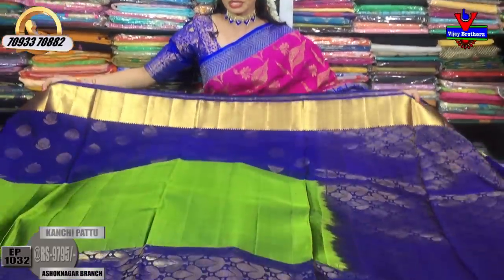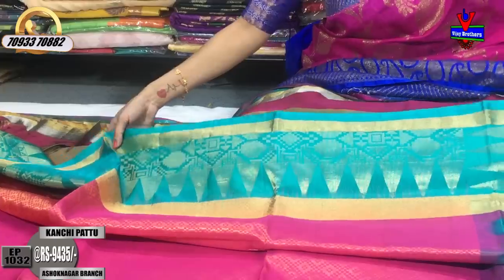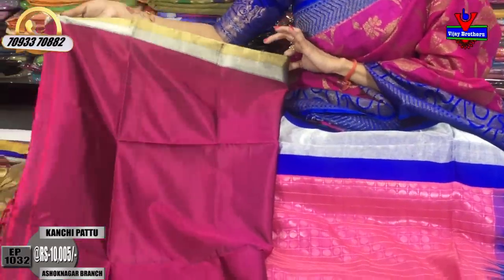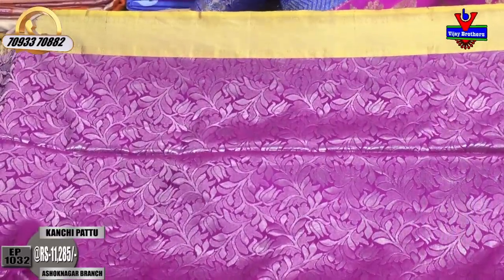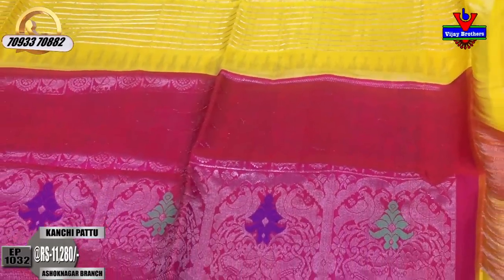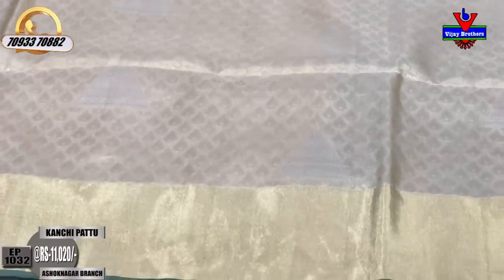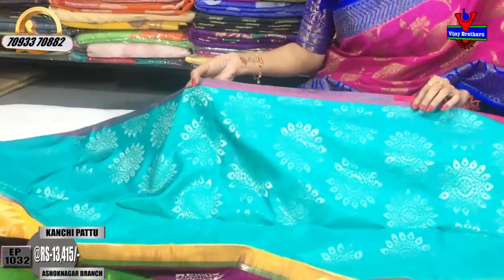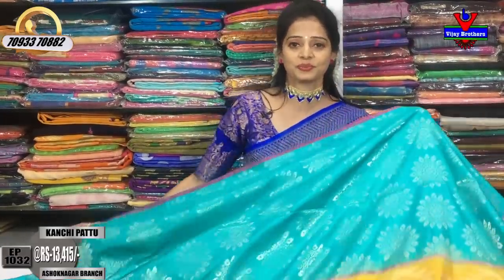Latest Collections In Kanchi Light Weight Pattu Sarees| EP1032 | ASHOKNAGAR BRANCH | 70933 70882